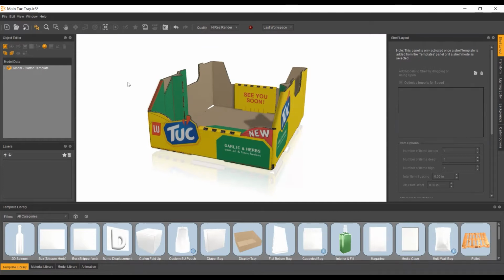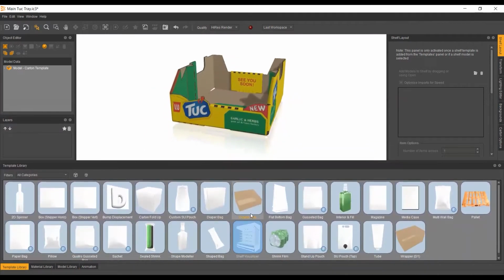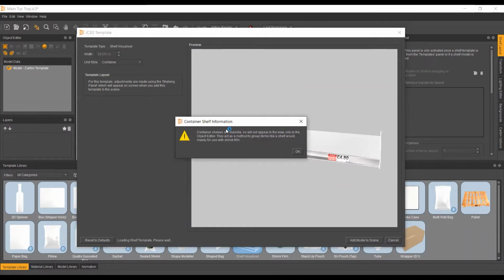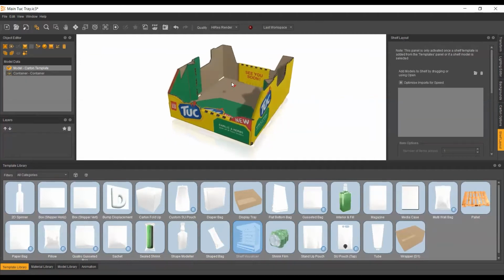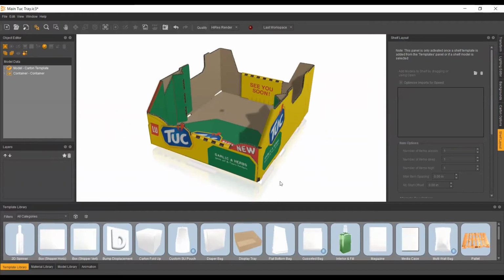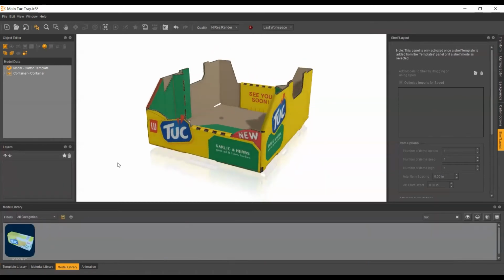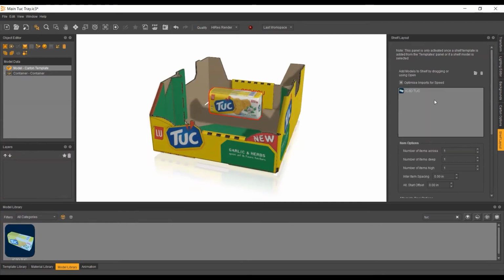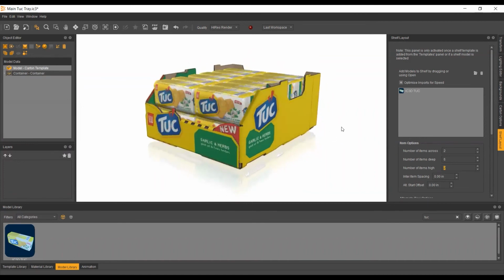IC3D Quick-byte: Shelf Layout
In this IC3D tutorial, I'll be showing you guys how to quickly and easily fill up a package with products!